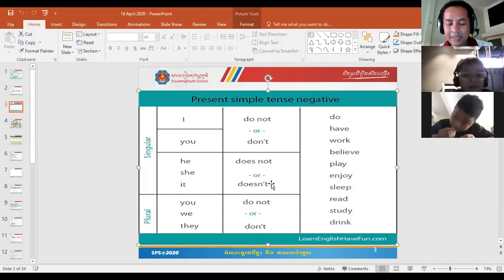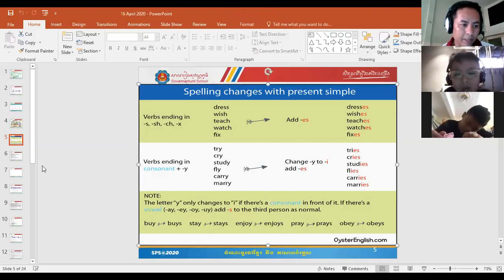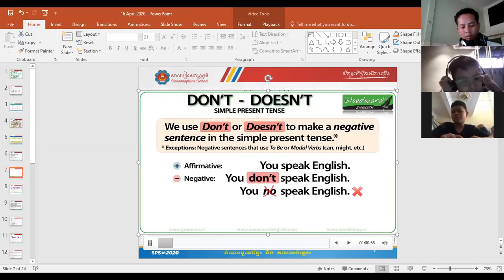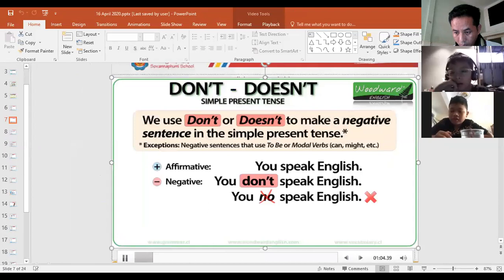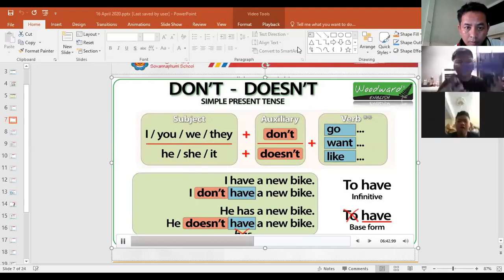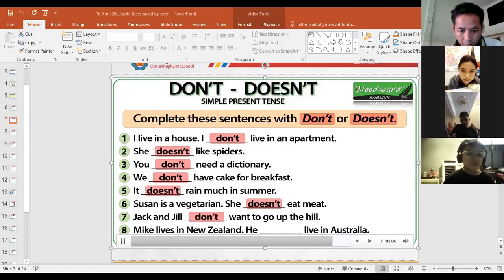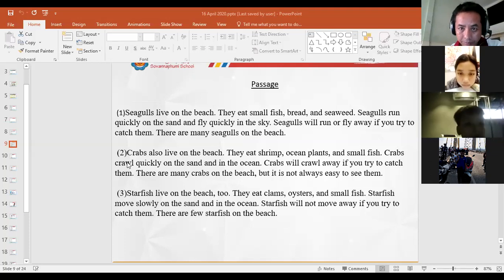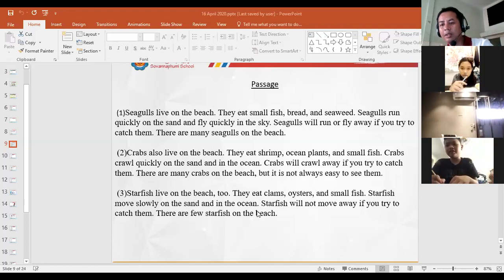zoom 16 04 2020 1A/ Teaching students English.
Review the tenses in English.
it is very useful to watch this video, thanks.